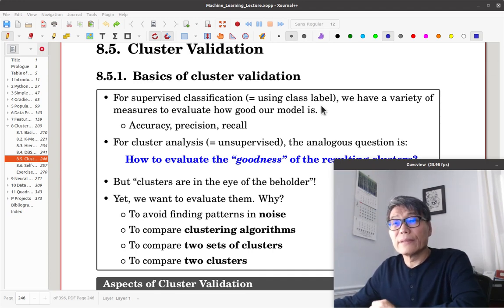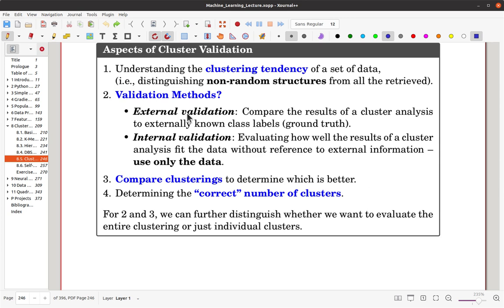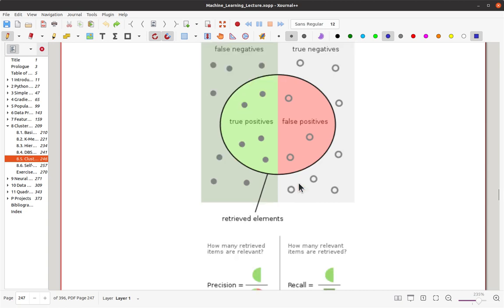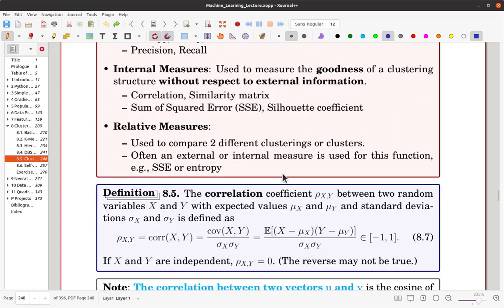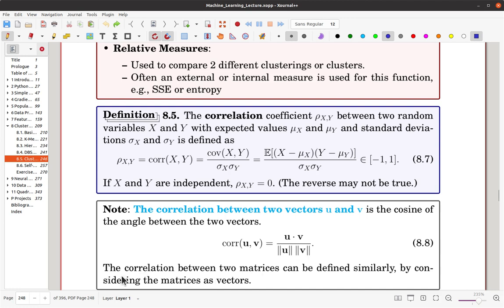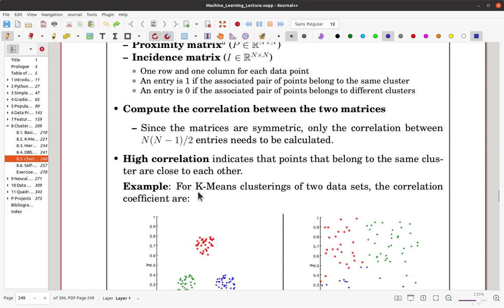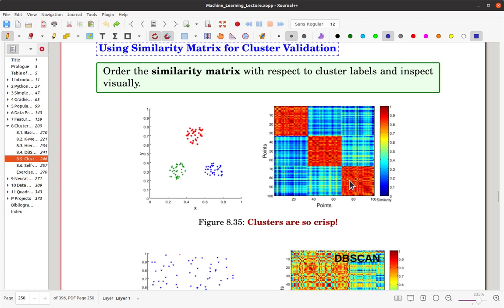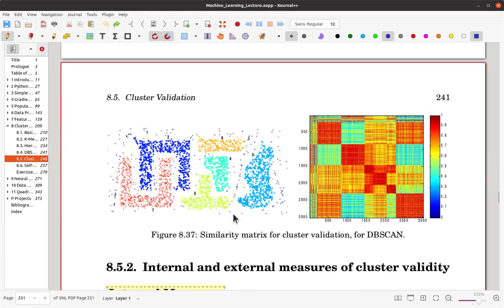MathTalent Machine Learning Section 8.5 Part 1 Basics of Cluster Validation